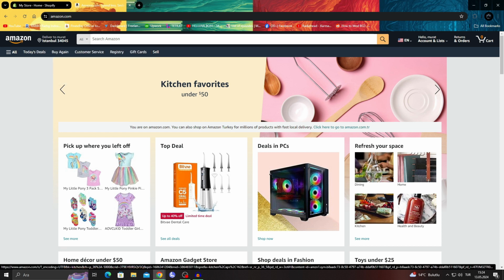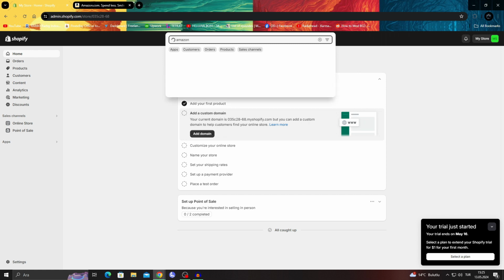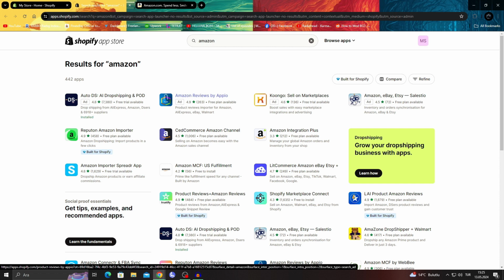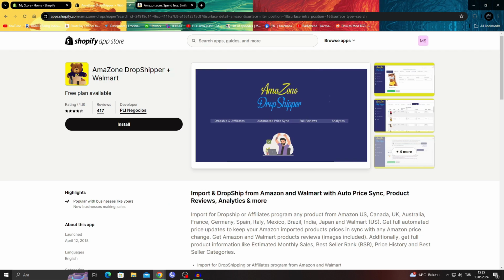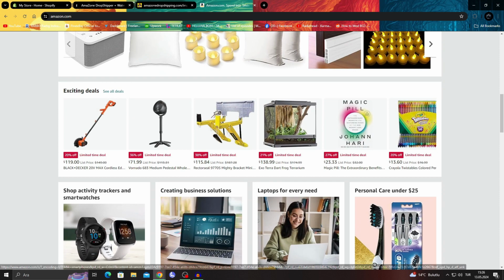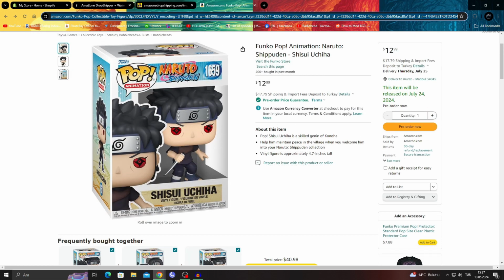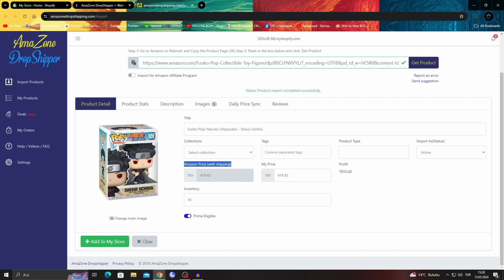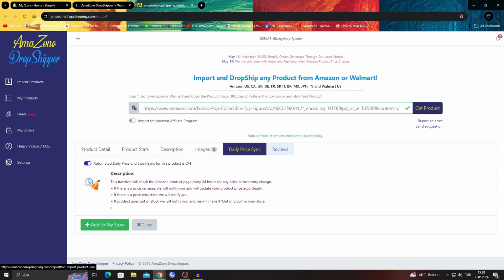How To Import Products From Amazon To Shopify 2026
You will learn How To Import Products From Amazon To Shopify